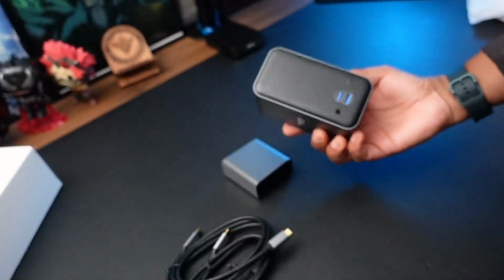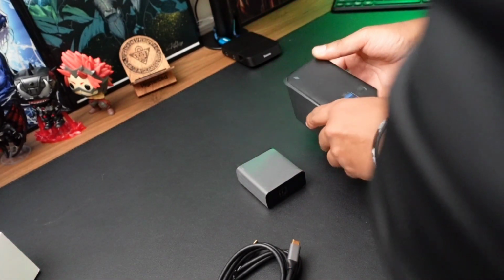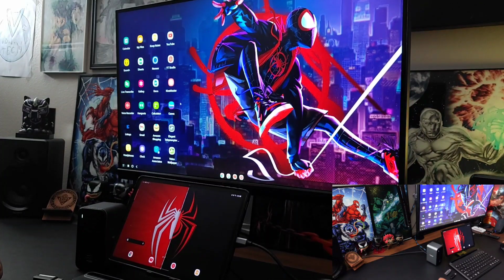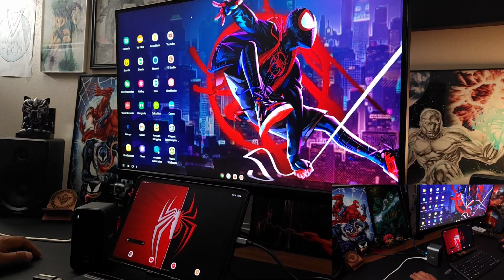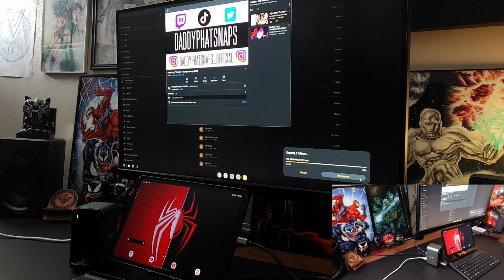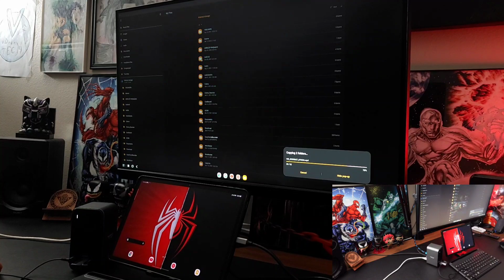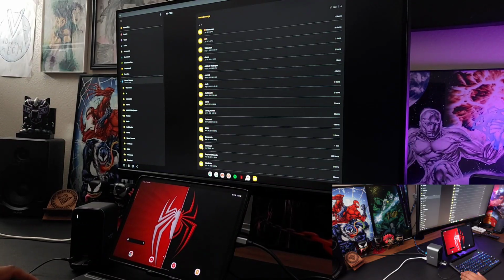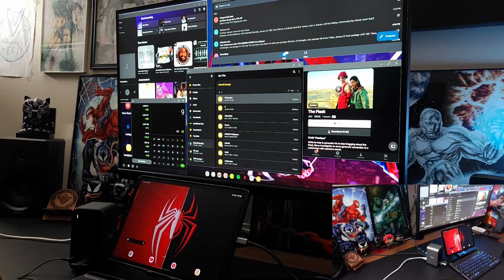4URPC 15 in 1 Hub : Samsung Dex Beast!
USB C Laptop Docking Station Dual Monitor HDMI, 15-in-1 USB C Dock with Dual HDMI, VGA, 6 USB, 60W USB C Charging, SD TF Slot, RJ45 and Audio/Mic, USB C Docking Station Dual Monitor for USB C Windows

(WORLD WIDE AMAZON LINK)

Have a product you would like for me to check out